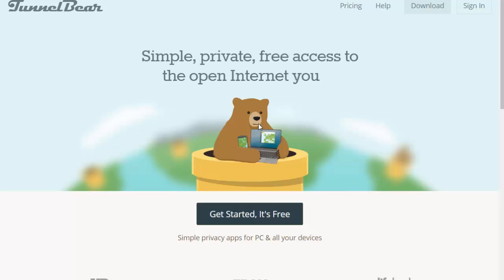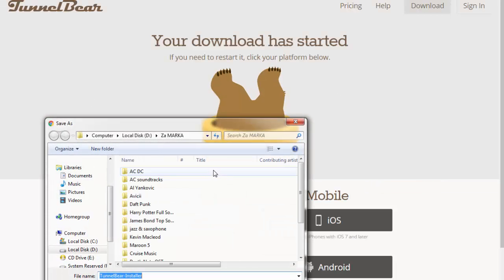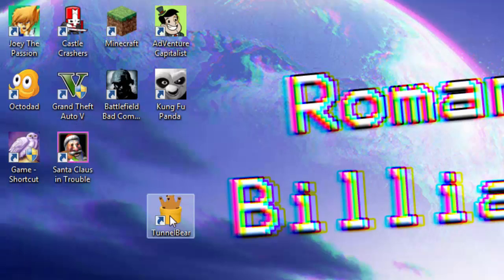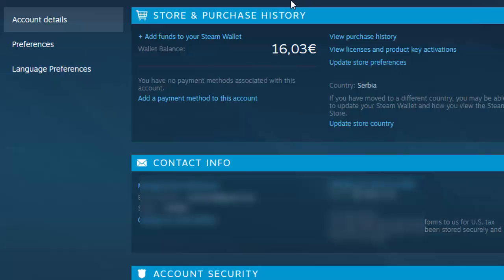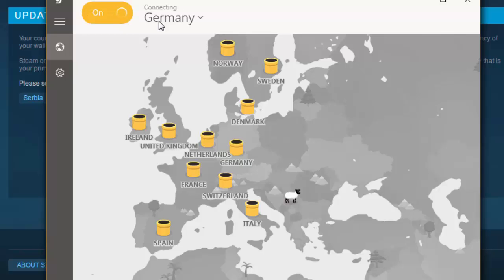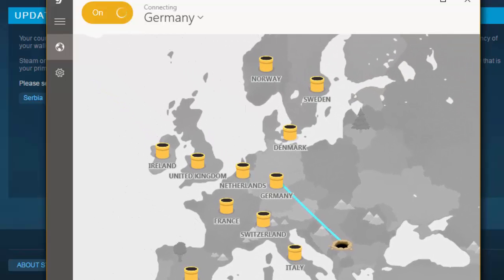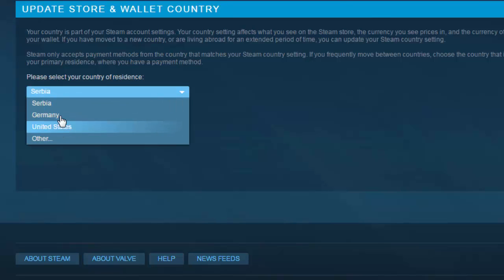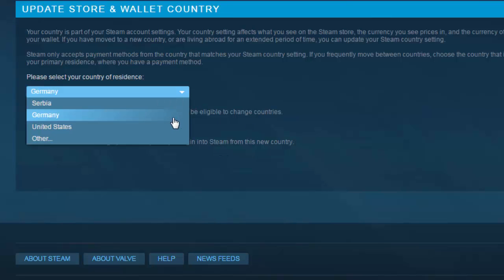How to change Steam Store Location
Use the VPN to login to your Steam account and change the location

Add me on Steam and join my YouTube Group on Steam